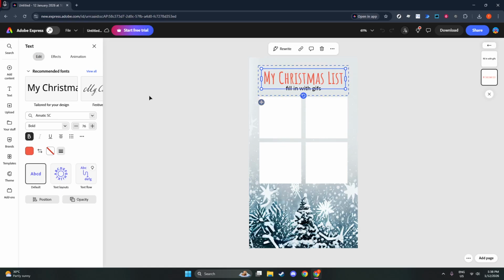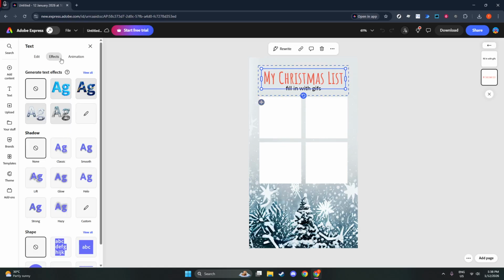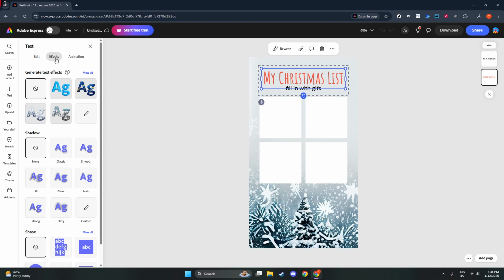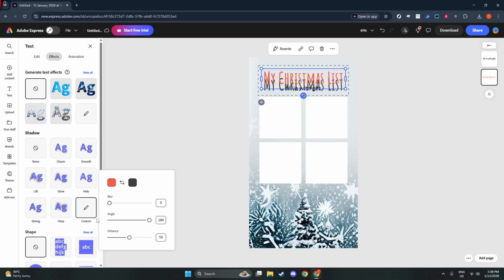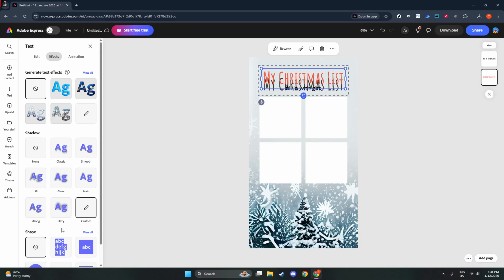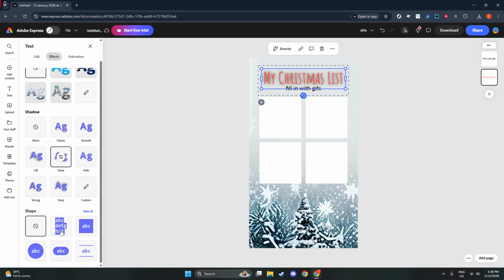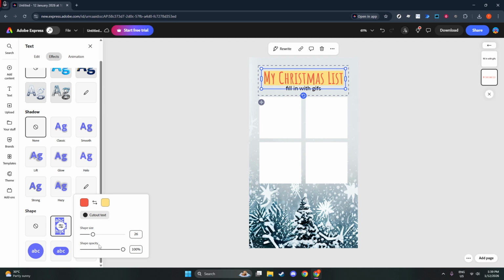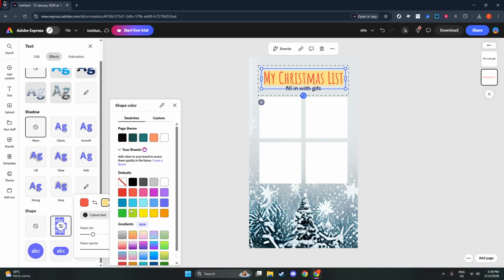How to Outline in Adobe Express [2026 Full Guide]